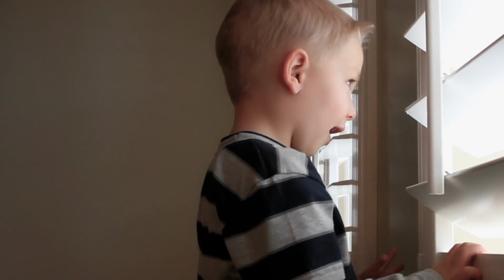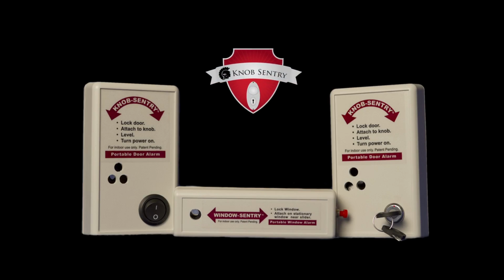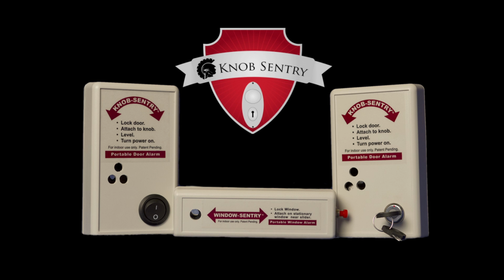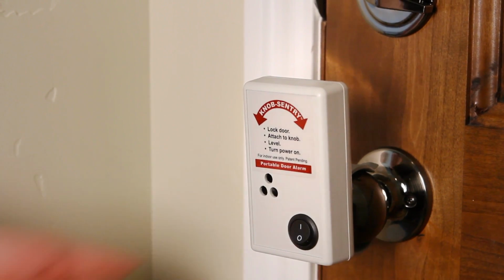Knob Sentry HD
A portable door knob alarm, installs on any knob or handle worldwide in 2 - 3 seconds. It is fully self-contained and needs no additional wiring, mounting screws or monitoring.